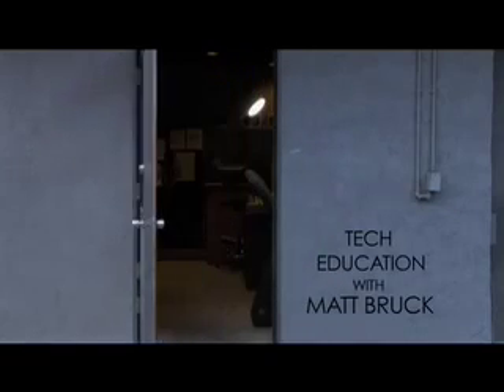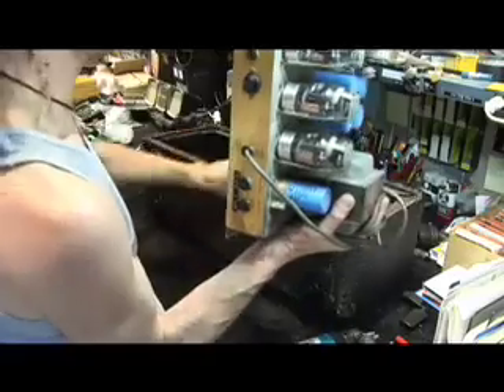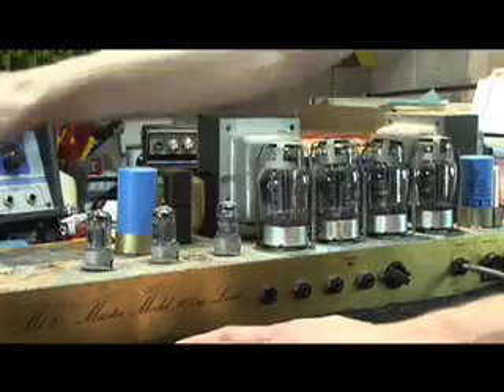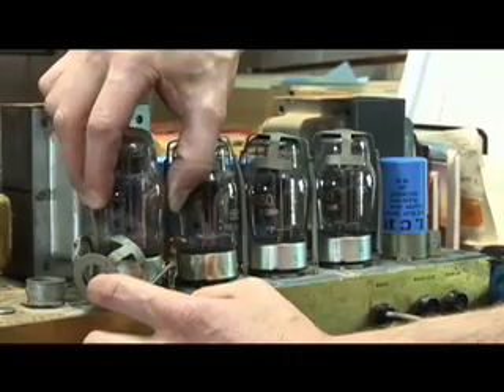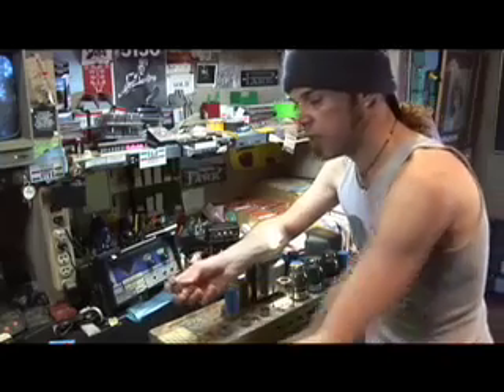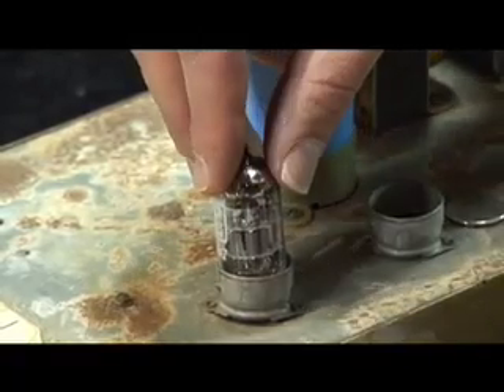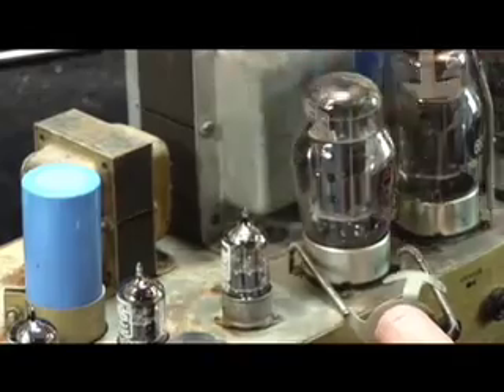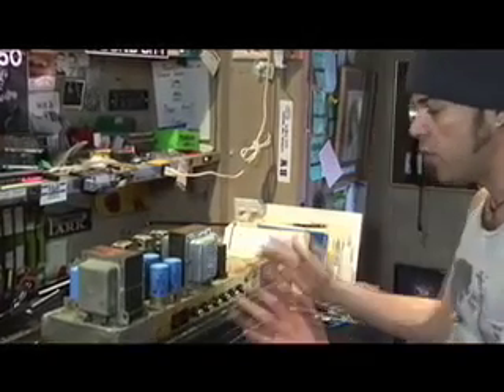Tech Ed 14 -Replacing Tubes in a Guitar Amp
How to replace tubes in a guitar amp.